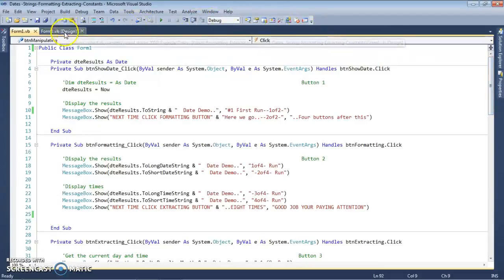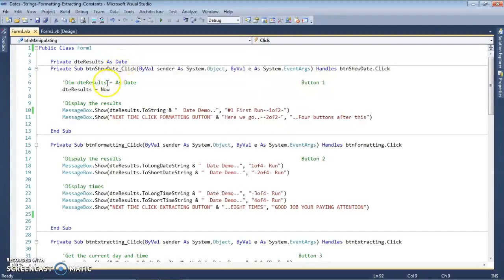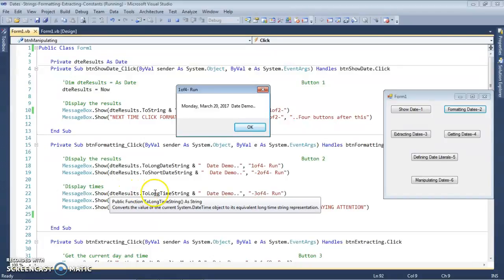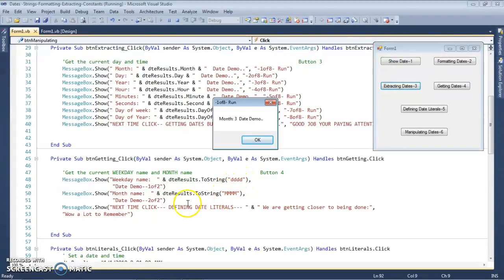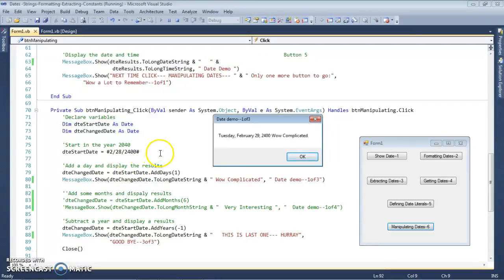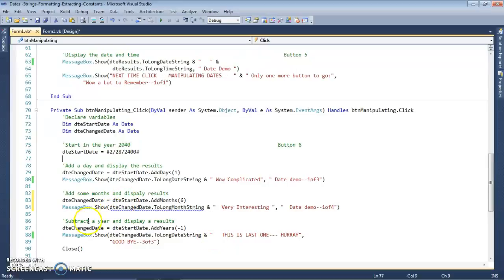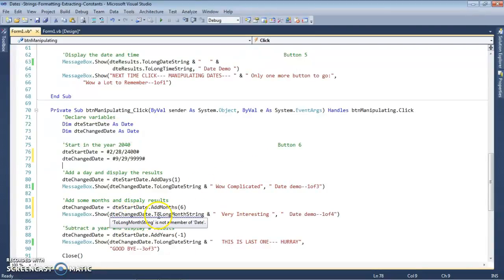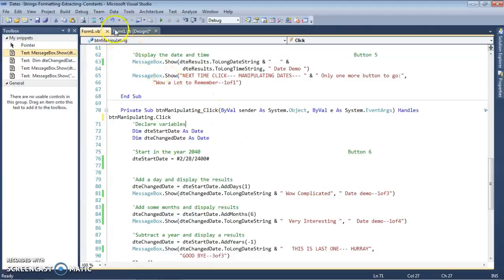Visual Basic (As Dates) Data Type